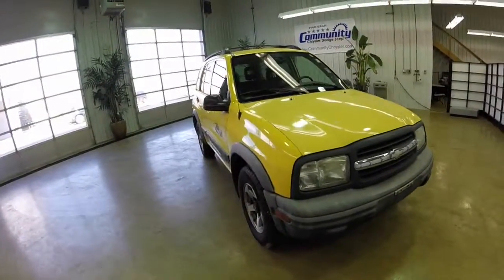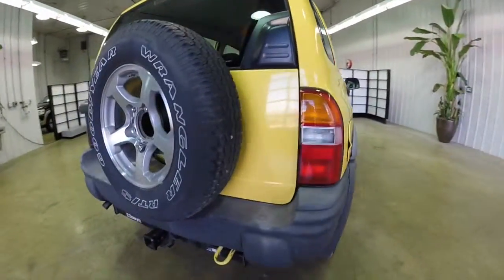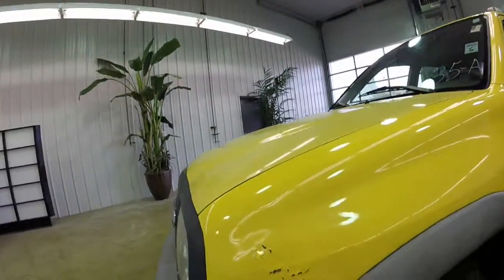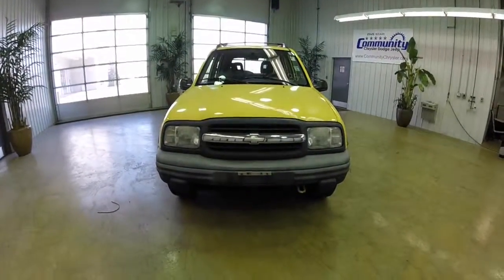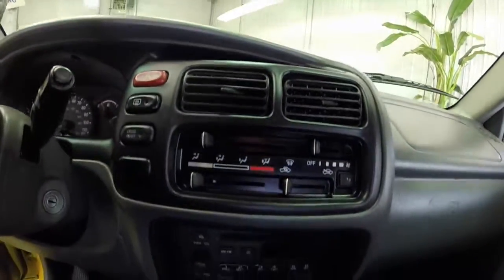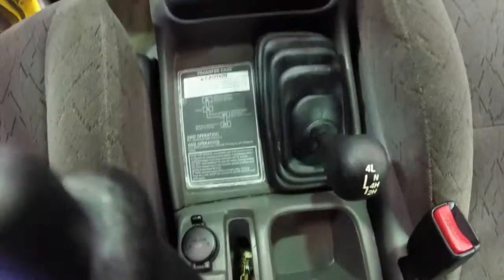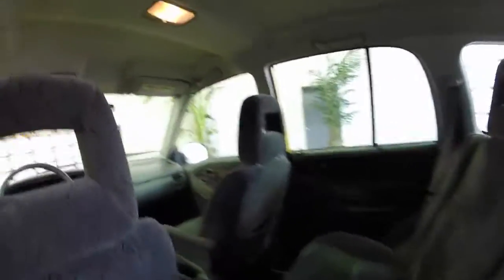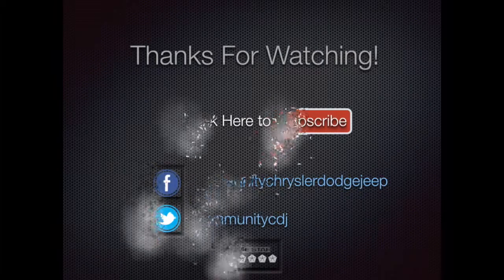2002 Chevrolet Tracker ZR2 | Used Cars Bloomington Indiana